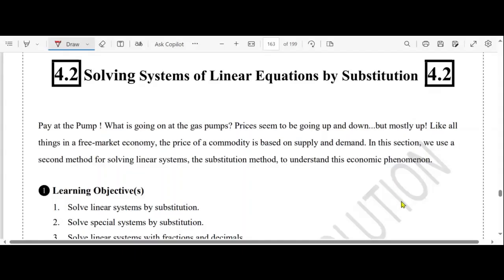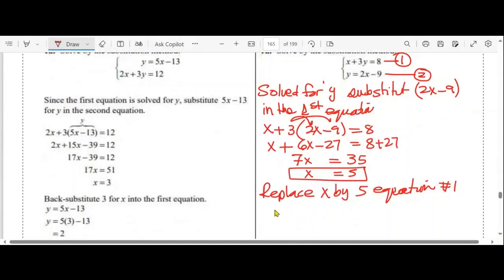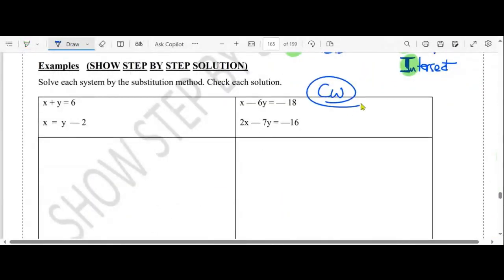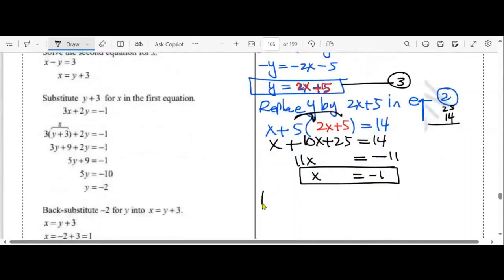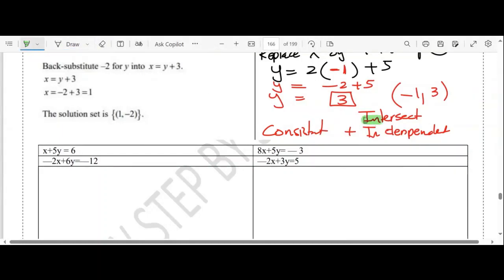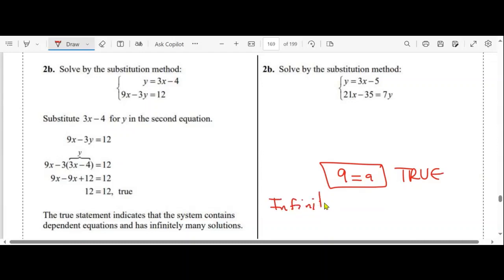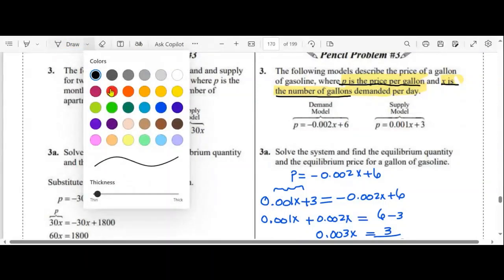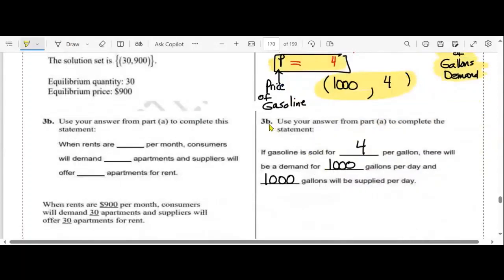Solving Systems of Linear Equations by Substitution ALL (4.2) (Introductory)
Part 1-4
1. Determine whether an ordered pair is a solution of a system of linear equations.
2. Solve systems of linear equations by graphing.
3. Solve systems of linear equations by substitution.
4. Solve systems of linear equations by addition.
5. Select the most efficient method for solving a system of linear equations.
6. Identify systems that do not have exactly one ordered-pair solution.